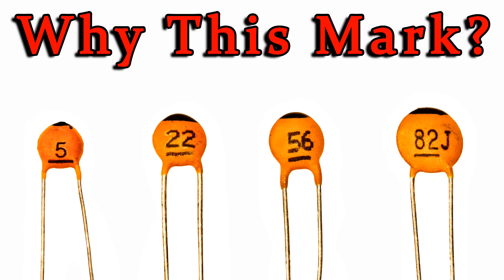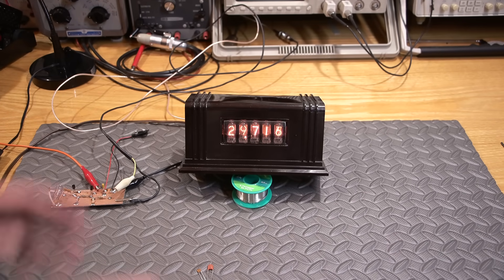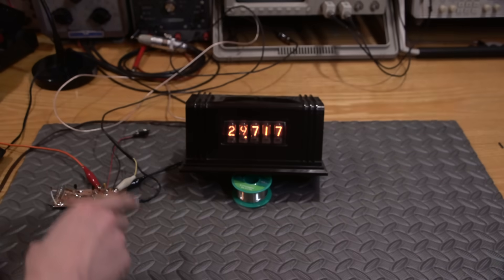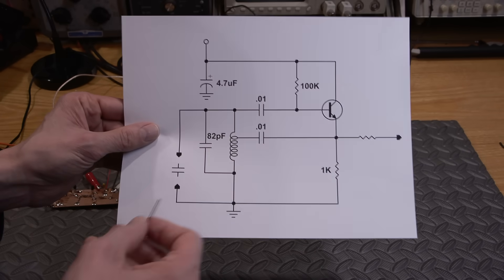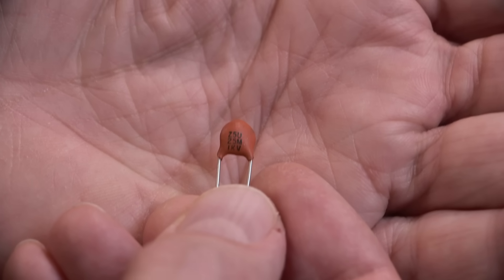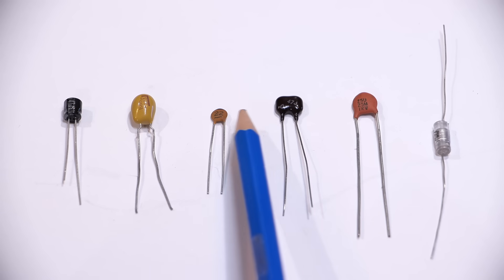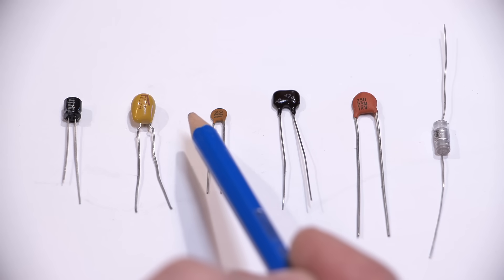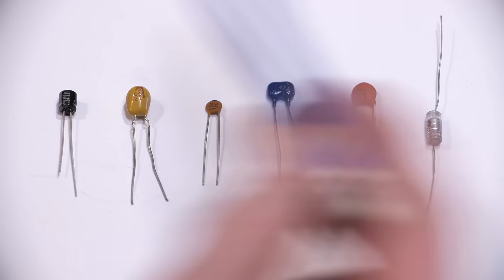Why This Mark On The Capacitor? Here's Why!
Why This Mark On The Capacitor? Welcome to a new Tech Tips Series at Mr Carlson's Lab! In this video, I will not only explain, but give you real world examples of WHY that mark is so important. See the affect of the marked capacitor compared to one that doesn't have that marking.